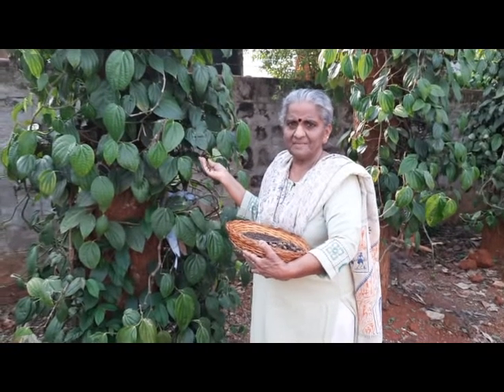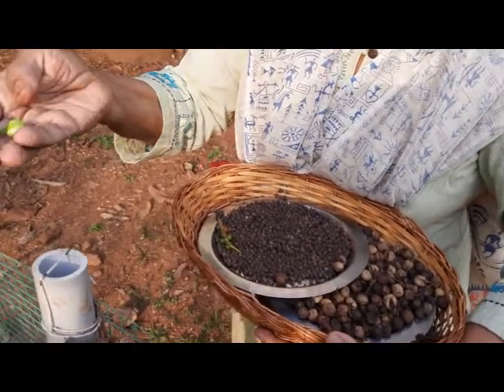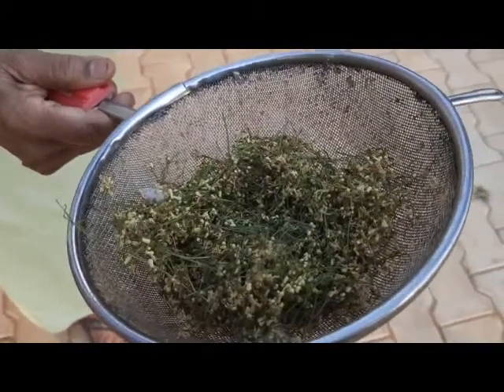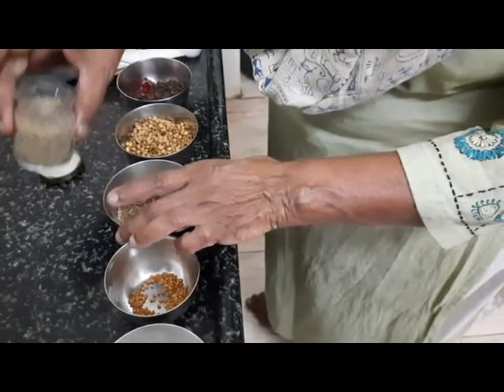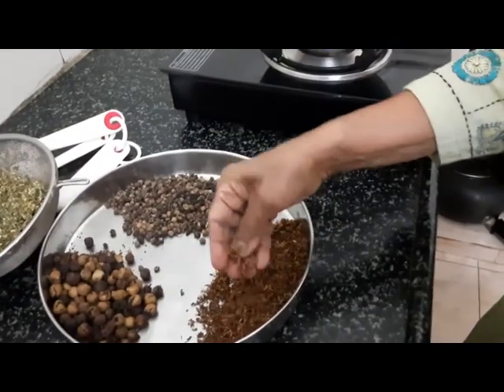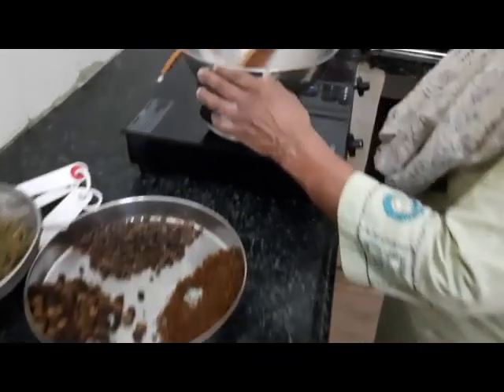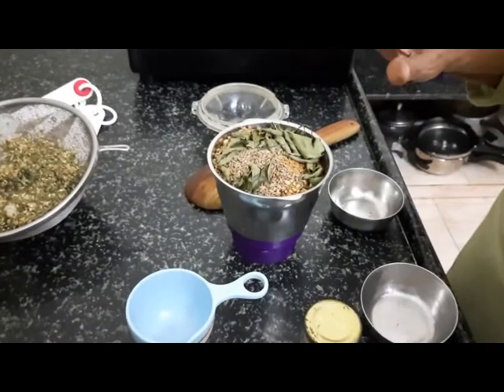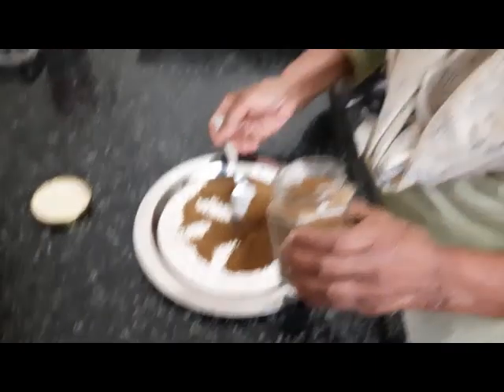Unique South Indian health powder Angaya Podi / powder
1/2 cup ..neem flowers dried
1/2 cup turkey berry/sundakkai
1/×cup manathakkali /Black nightshade/sunberry/wonder cherry
2tablespoon..coriander seeds
1tbs jeera/cumin
1tbs pepper dried
1/2 tbs methi seeds
1/2 tsp Omam /carom seeds
1tbs Tuvar dhal
few dry curry leaves
salt check and add as first 3 ingredients will be salted and dried   Follow video